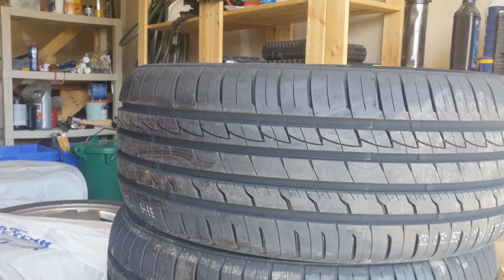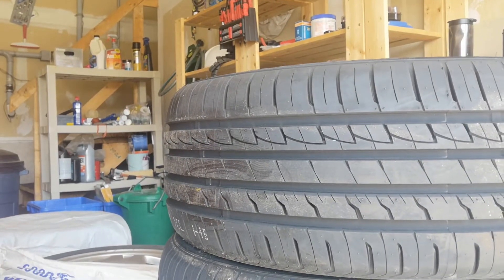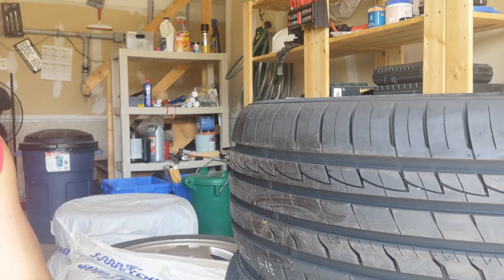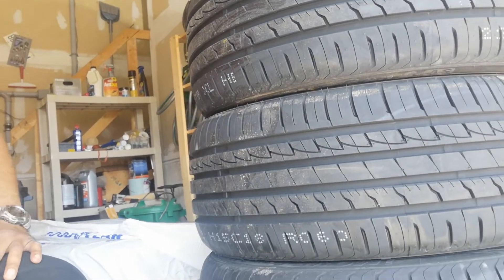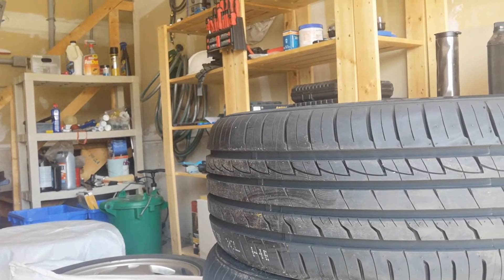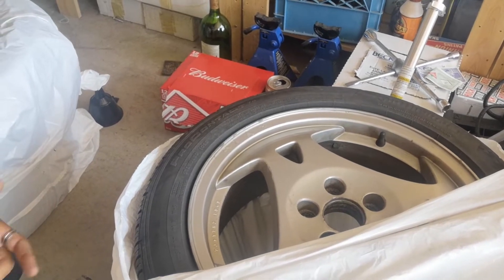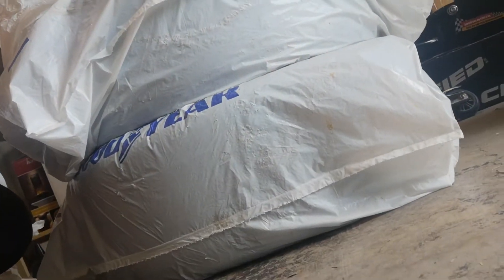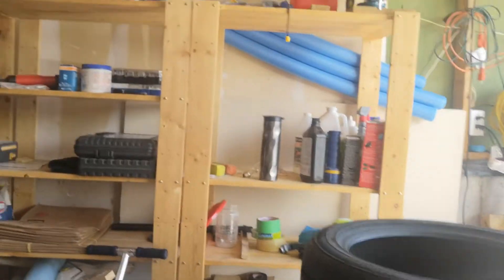Can you fit 8 total tires 4 on rims and 4 unmounted into the back of a SAAB 9-5? Let's find out!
People the world over understand that when it comes to Swedish engineering, they have a remarkable understanding of how to use available space to increase storage volume. Just look at IKEA, some of it seems like sorcery, but we all know that it works.
How does this fare into the SAAB world after the hatchbacks were cut off?
Realistically, 8 tires seems like a lot to stuff into the back of a car with a trunk. How did the SAABLLENNIUM FALCON hold up? Could it actually swallow 8 tires? Let's find out!